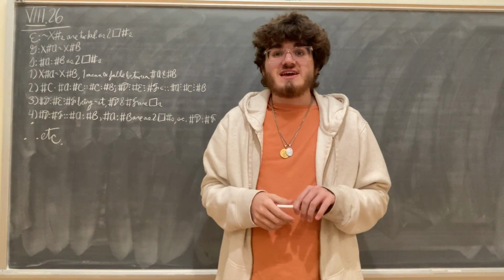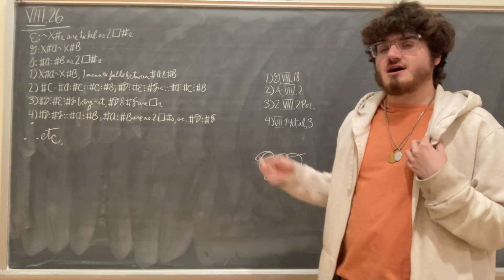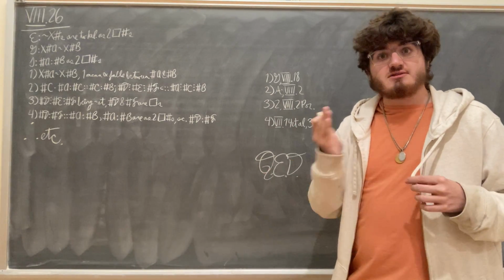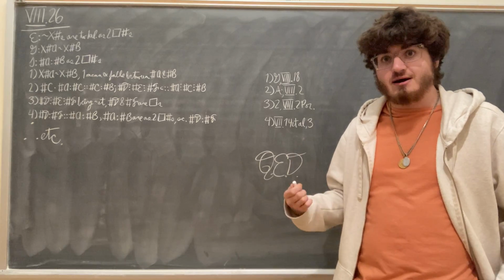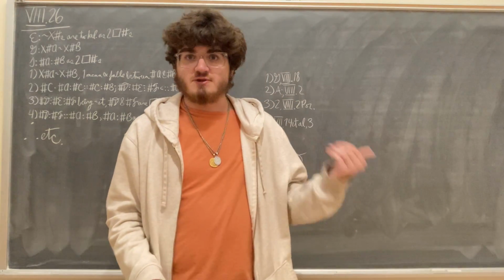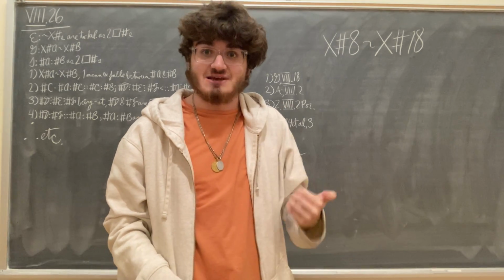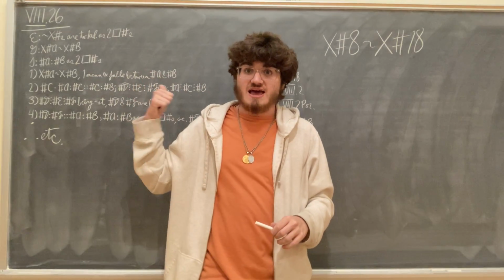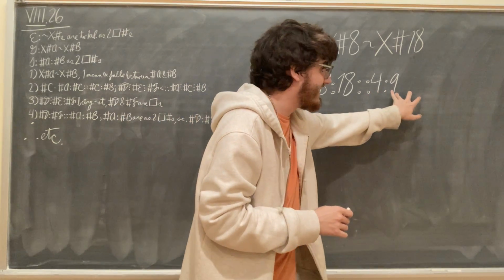Euclid's Elements, Book VIII, Proposition 26 (VIII.26)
"Similar plane numbers have to one another the ratio which a square has to a square number."